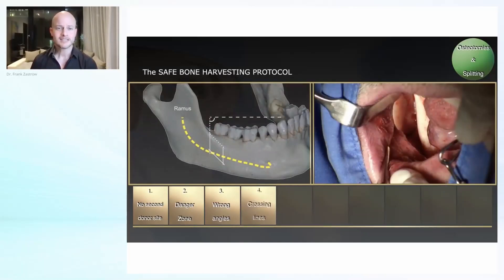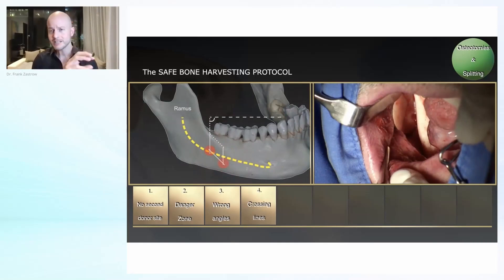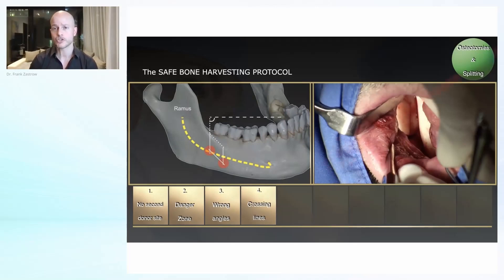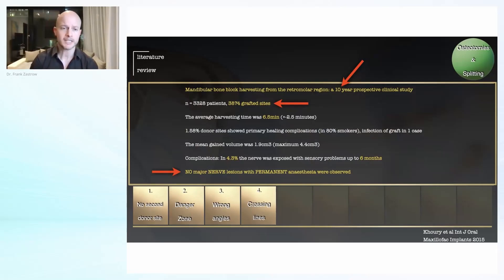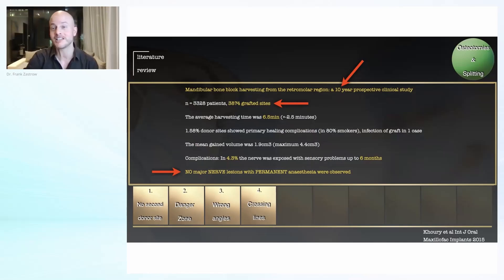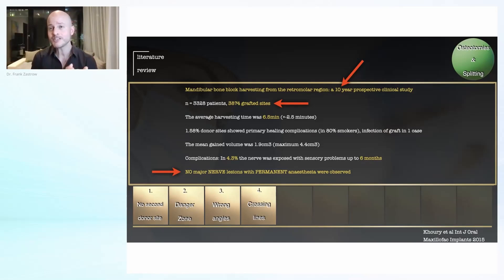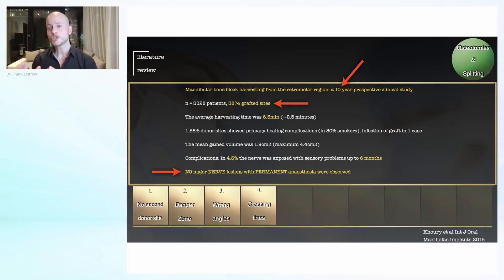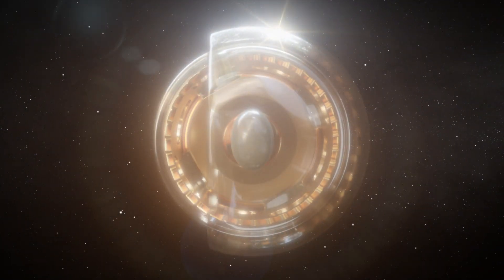Mastering Biological Bone Augmentation: Revealing 10 Mistakes to Avoid - Crossing Lines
🔍 Explore the World of Biological Bone Augmentation with Dr. Frank Zastrow! 🦷💡
🎥 Webinar Recording: "Mastering Biological Bone Augmentation - 4th Mistake to Avoid - Crossing Lines"

📌 About this Video:
Welcome to our fourth Mistake to avoid lecture when Mastering Biological Bone Augmentation (BBA) video featuring Dr. Frank Zastrow, a leading expert in Biological Bone Augmentation. In this session, Dr. Zastrow shares invaluable insights on avoiding common mistakes and mastering the concept of Biological Bone Augmentation (BBA Concept) in dentistry and Implantology.

As well as, get to know a new innovative technique which is known as the Semilunar Technique (SLT) which allows bone harvesting in less than ONE MINUTE!

👨 ⚕️ About Dr. Frank Zastrow:
Join us as we learn from the expertise of Dr. Frank Zastrow, Dr. Frank Zastrow is an oral surgeon from Heidelberg, Germany and founder of the MIB platform.
He focuses on Biological Bone Augmentation (BBA Concept) and the reconstruction of severe intraoral bone defects with the Split Bone Block Technique (Prof. Khoury) using purely autogenous bone and soft tissue.

He was research associate at the maxillofacial department of the University of Heidelberg (medical director: Prof. Dr. J. Mühling) and until 2012 he was Senior Physician at Prof. Fouad Khoury in the clinic Schloss Schellenstein, Germany.

📢 Who Should Watch:
This webinar is a must-watch for Dentists, Oral Surgeons, and anyone eager to enhance their understanding in the field of biological bone augmentation.

🔗 Connect with Dr. Frank Zastrow:
Don't miss out on future webinars, tips, and updates.

We appreciate your support and look forward to bringing you more educational content.